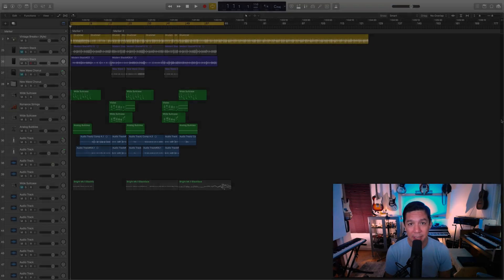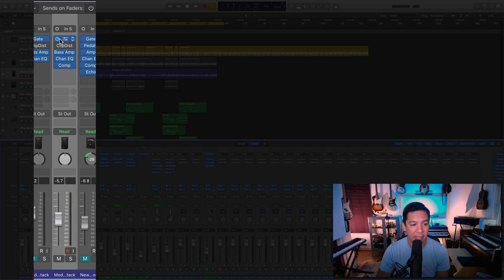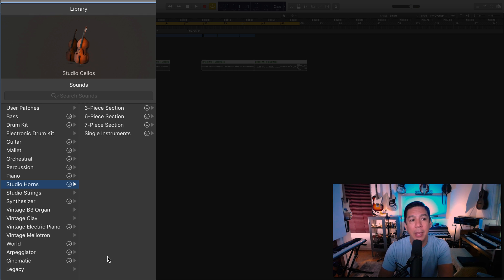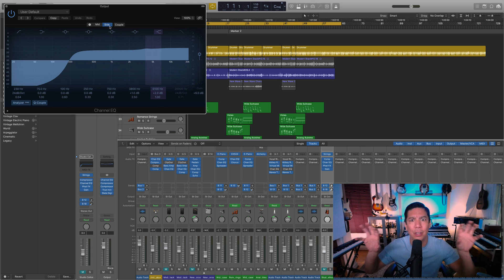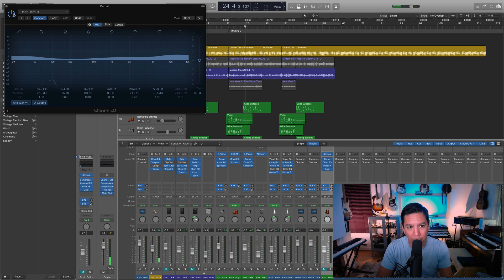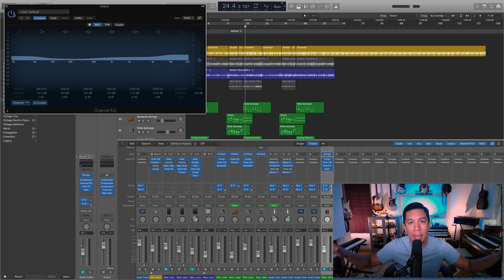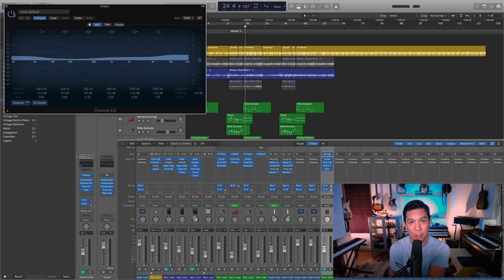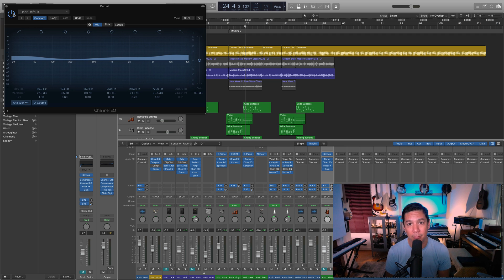Switching from Garageband to Logic X, Is it difficult?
Mixing Inquiries